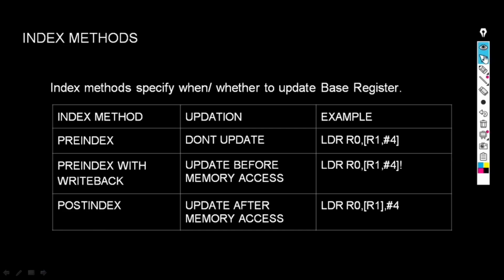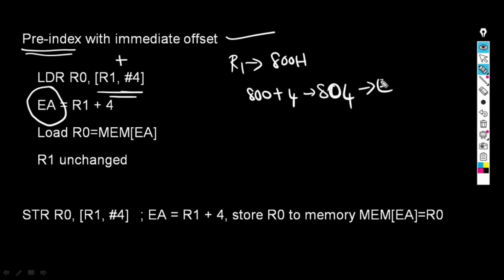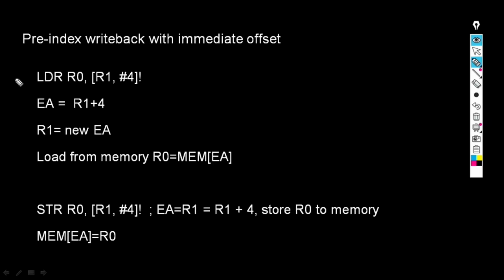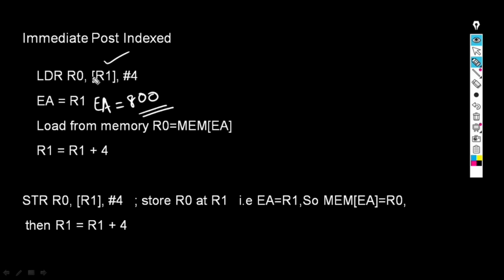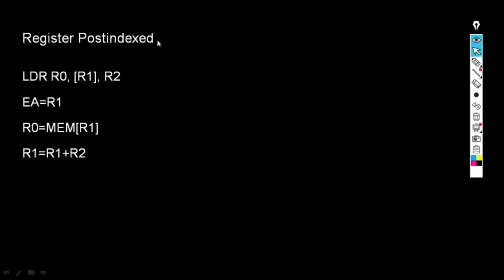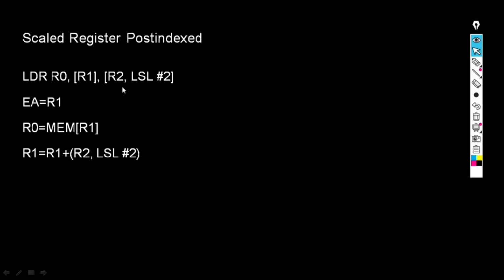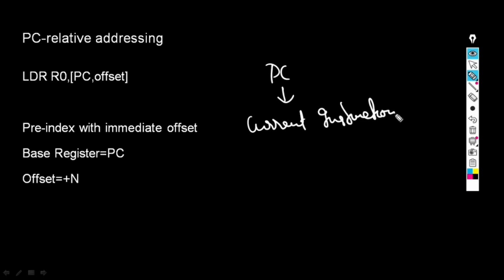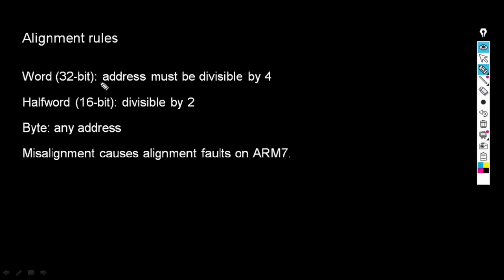ARM7 LDR/STR Addressing Modes Explained Simply | Clear Examples for Beginners(LPC2148|ARM)|Part 2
In this video, we explain the addressing modes used in ARM7 LDR and STR instructions with simple and clear examples.
You will understand how Pre-Index, Post-Index, and Write-Back addressing modes work in ARM processors like LPC2148.

What you will learn:
✔ What is addressing mode in ARM?
✔ How LDR and STR use different addressing modes
✔ Pre-Index vs Post-Index vs Write-Back
✔ How ARM updates the base register in different addressing modes

This video is perfect for:
– ARM7 beginners
– LPC2148 learners
– Anyone learning assembly coding in ARM